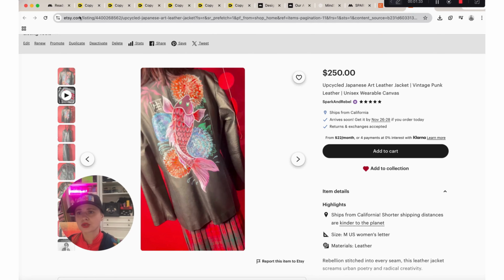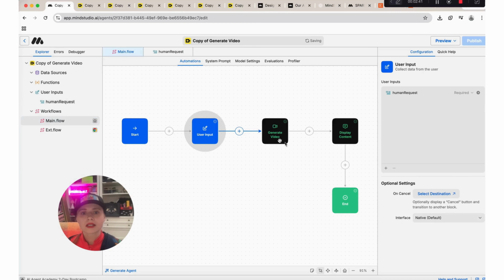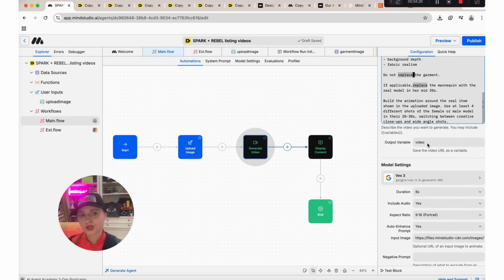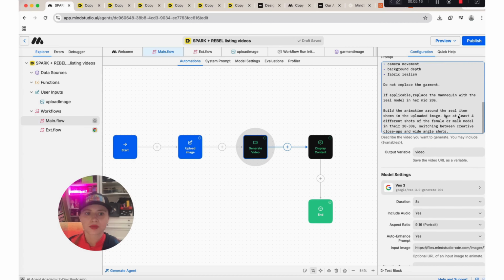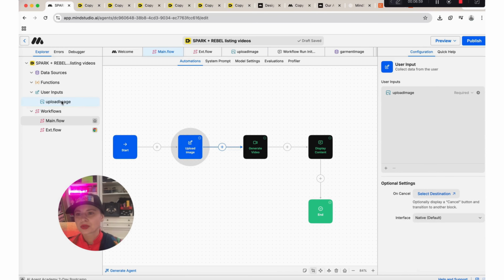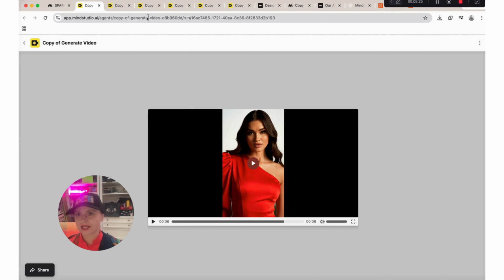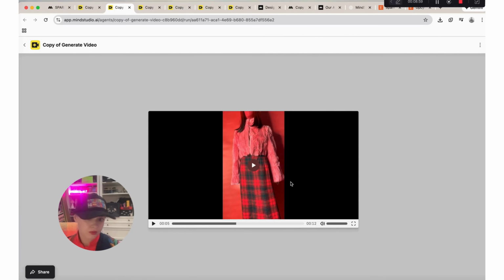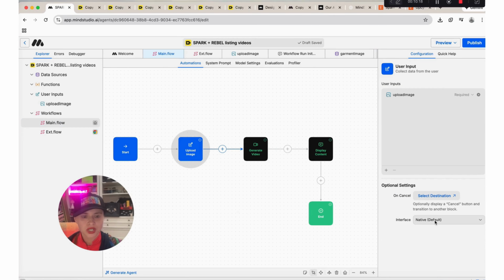✨ Video 3: Building My First AI Bot with MindStudio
AI used to feel overwhelming… now it feels like a creative teammate.

In this episode, I show how I built my first real MindStudio bot — a simple tool that turns any garment image into a stylish fashion video. I walk through how the workflow comes together, how the models assist with texture + motion, and how the MindStudio ecosystem makes the whole process actually doable.

If you’ve been wanting to build your own AI tools but don’t know where to start, this video gives you the clearest first step.

• Designing with AI
• Building AI agents step-by-step
• Real creative use cases

What creative task would you love a bot to help you with?